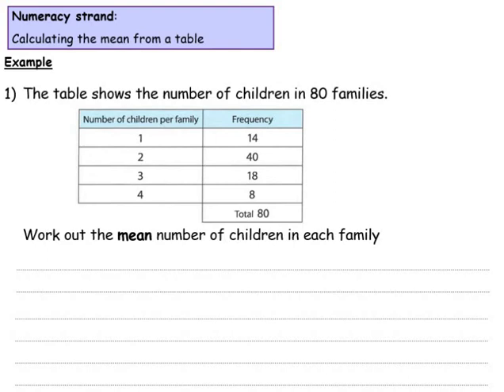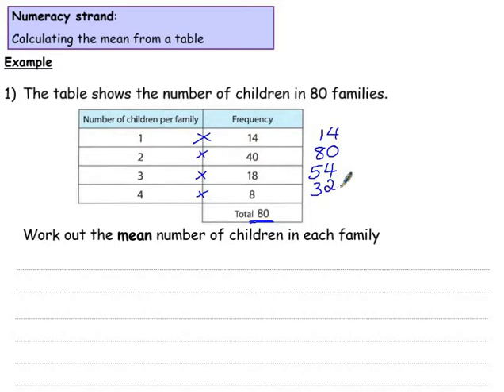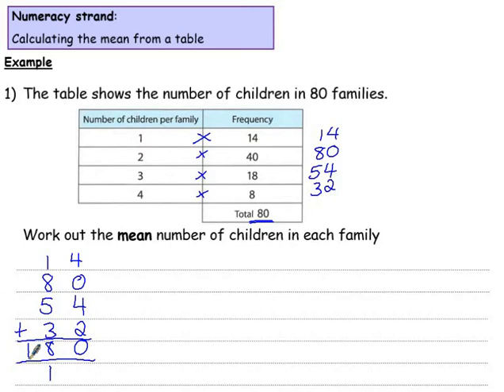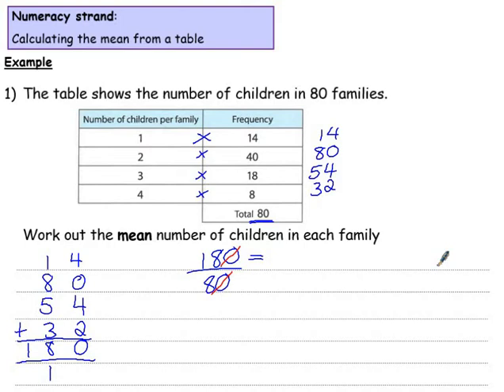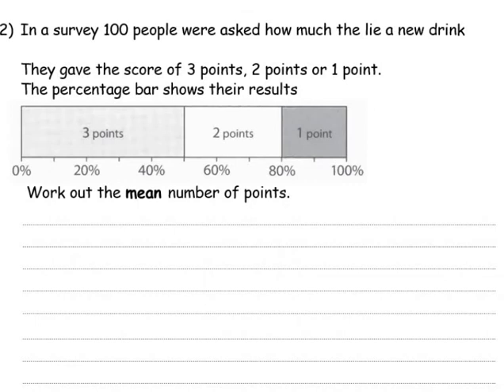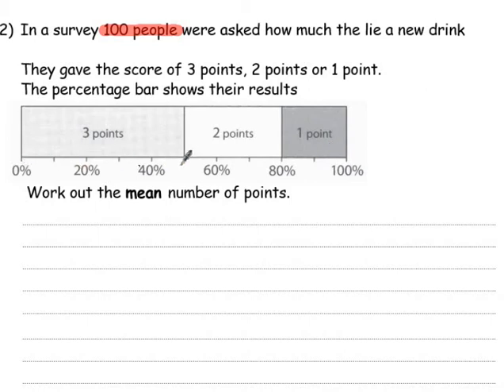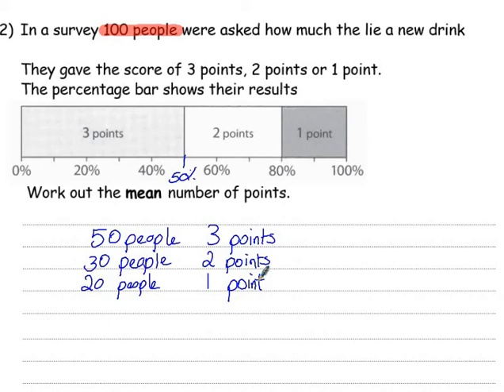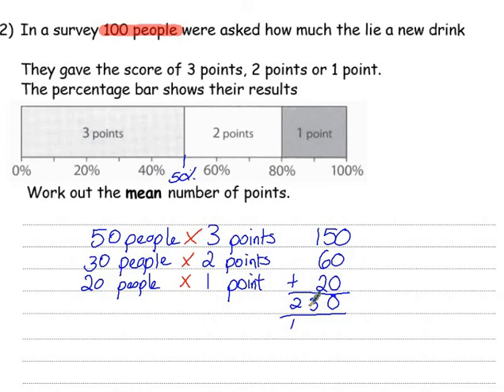Numeracy - 3 - Calculating the mean from a table